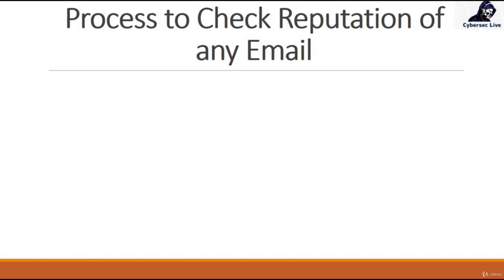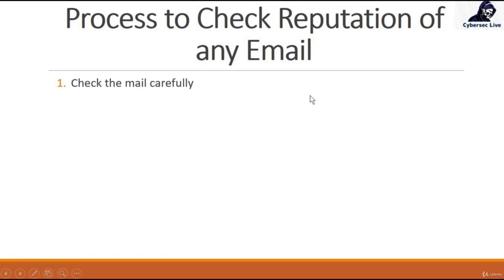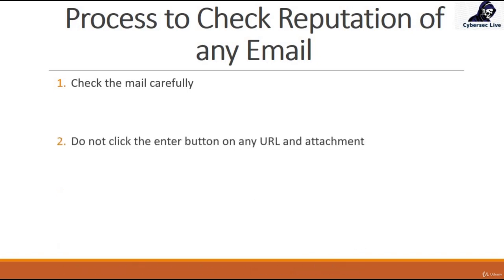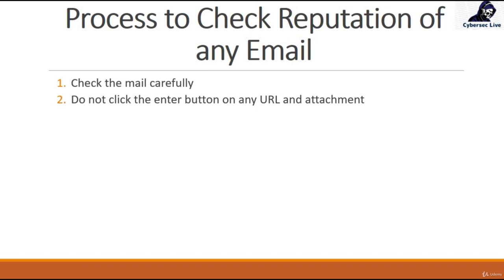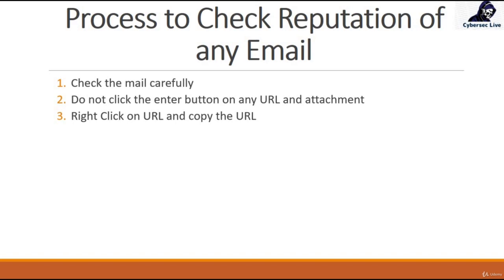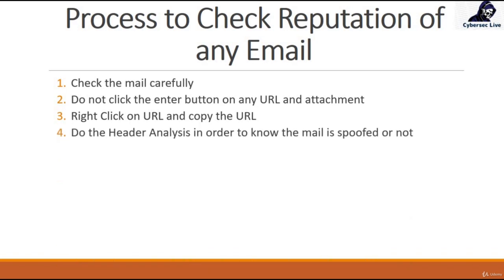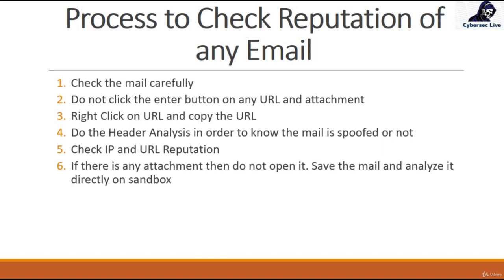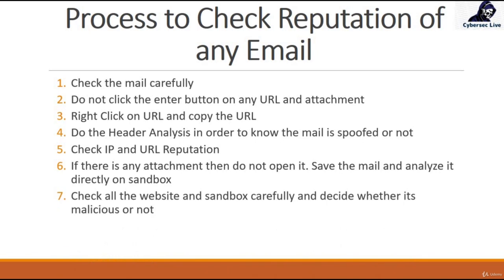Section-4 | Process to Check Reputation of any Email | Lecture-10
In this video, we'll dive into the essential steps to check the reputation of any email you receive. Whether you're concerned about phishing attempts or simply want to verify the legitimacy of an email, these tips will help you stay safe online.